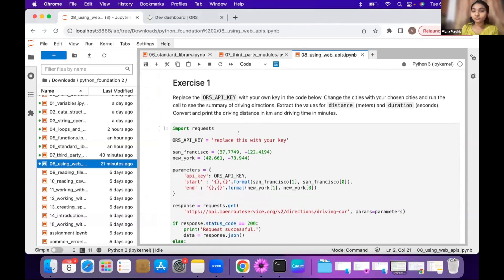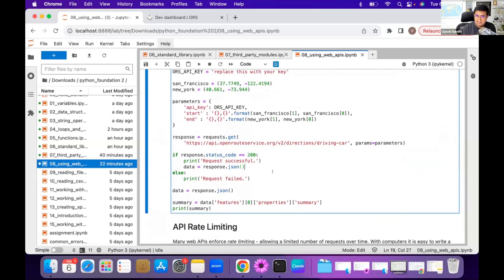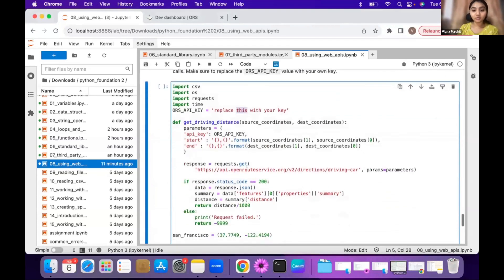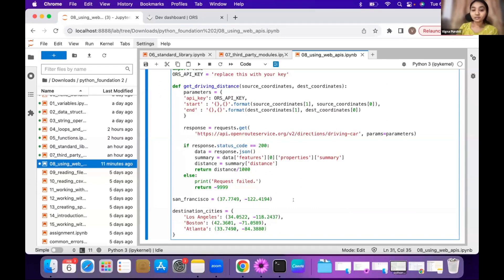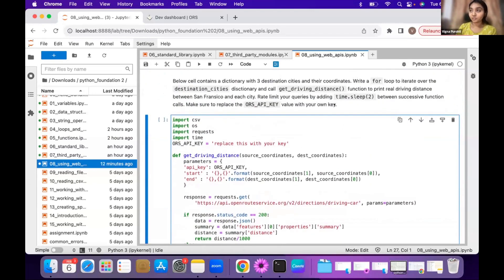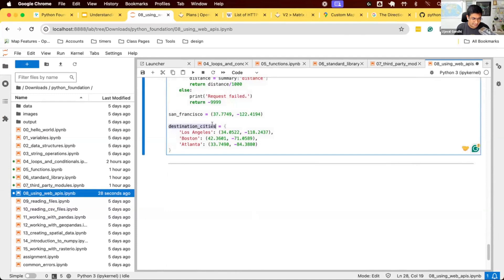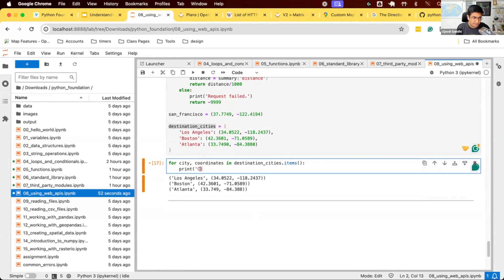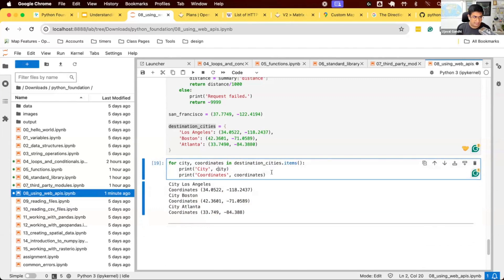Exercise 08 - Using Web APIs - Python Foundation for Spatial Analysis